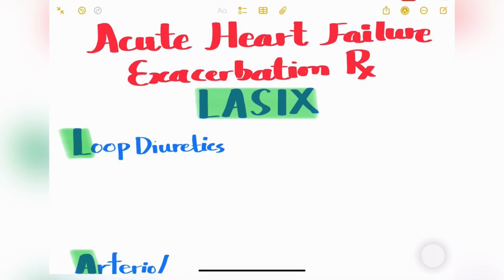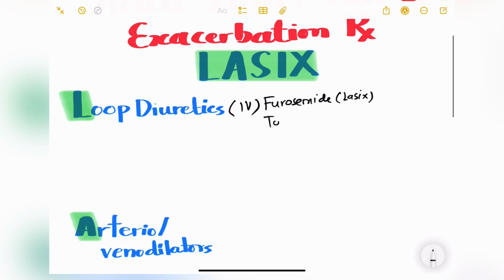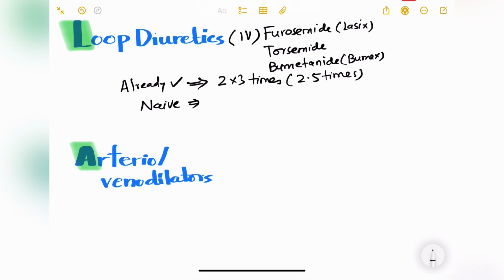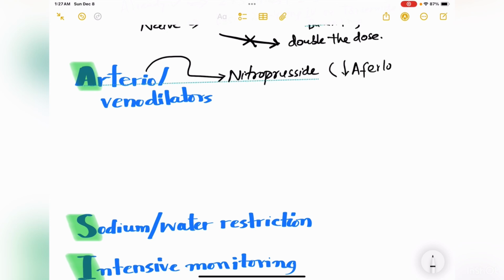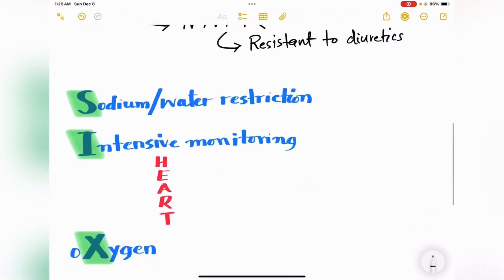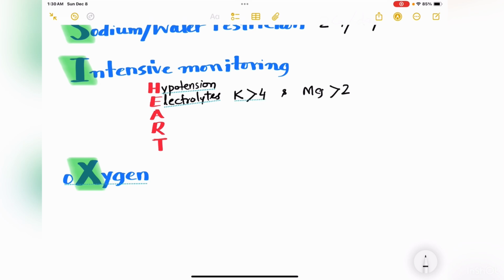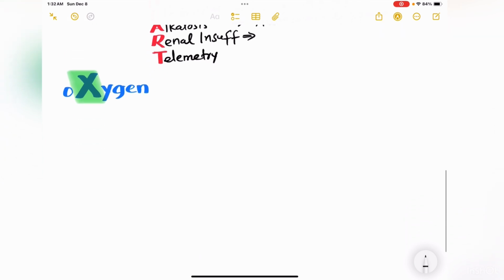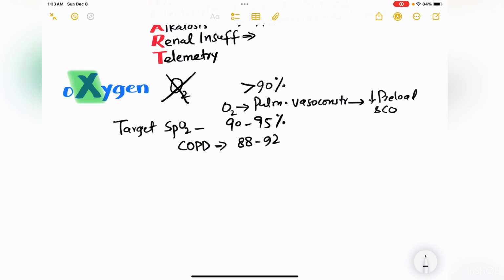Acute Heart Failure Treatment: IV Diuretics, Vasodilators, O2 & Monitoring | Easy Mnemonic!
Learn how to quickly remember the treatment for acute heart failure exacerbation with this easy mnemonic! This video simplifies the management of acute heart failure, covering essential steps to stabilize your patients. Perfect for medical students, residents, and healthcare professionals preparing for exams or clinical practice.